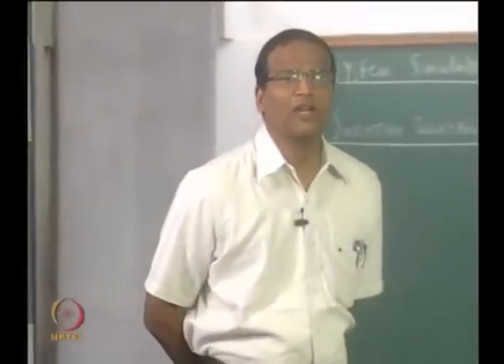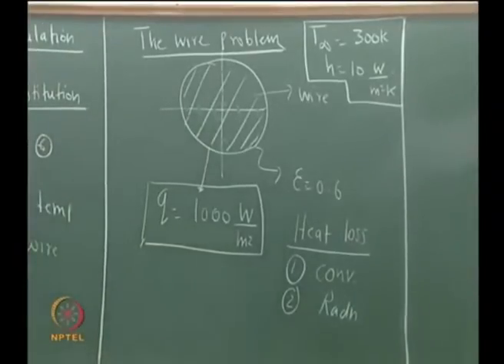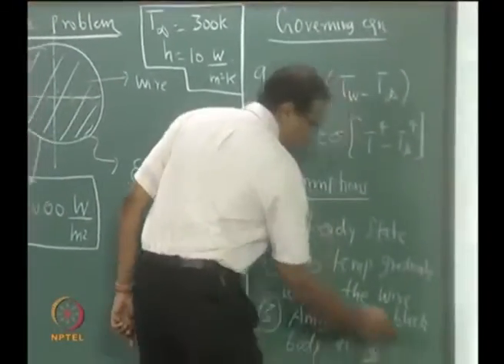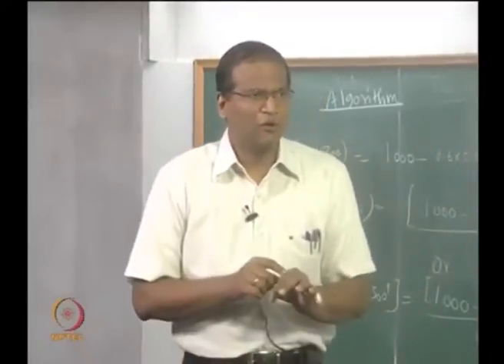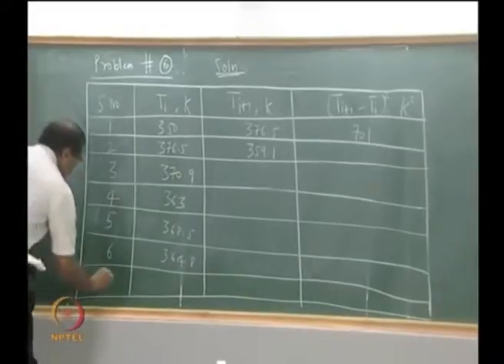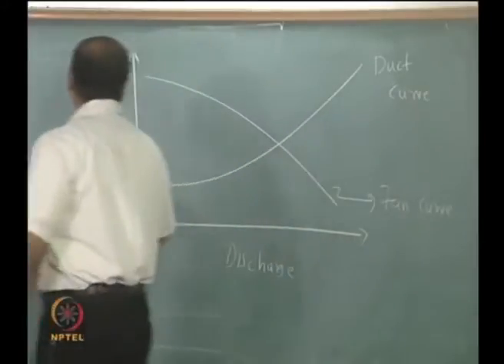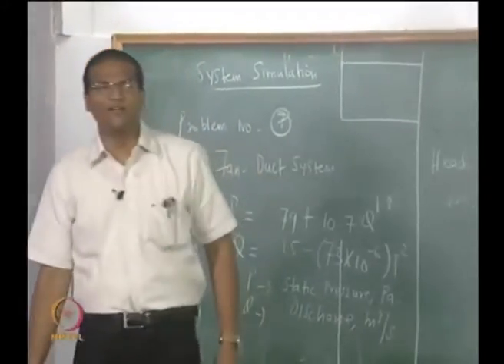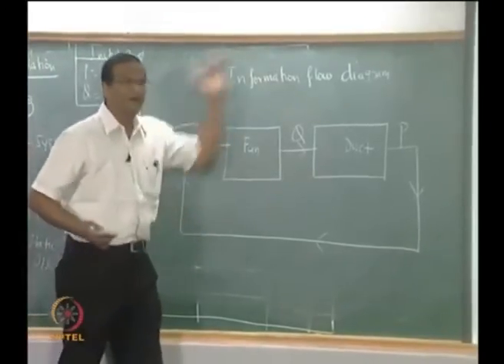Successive substitution method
Course: Design and Optimization of Energy Systems